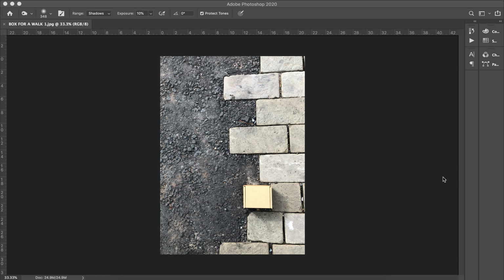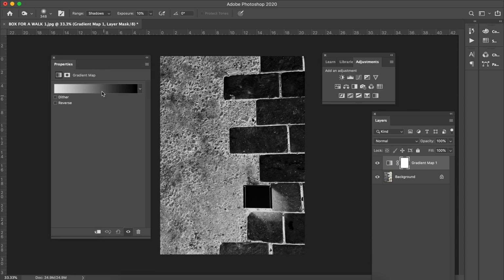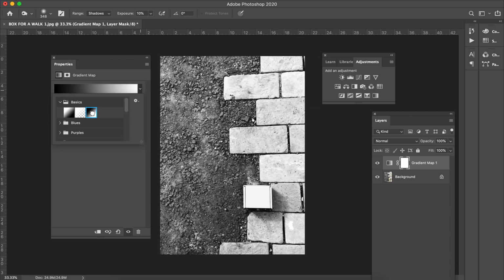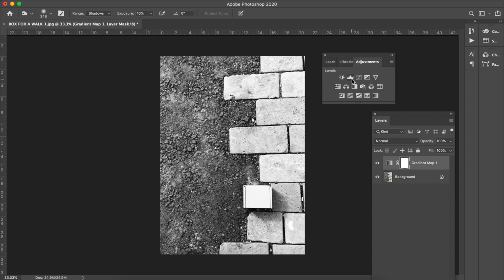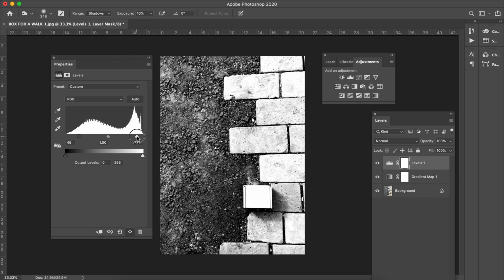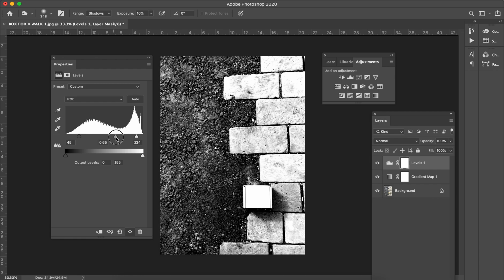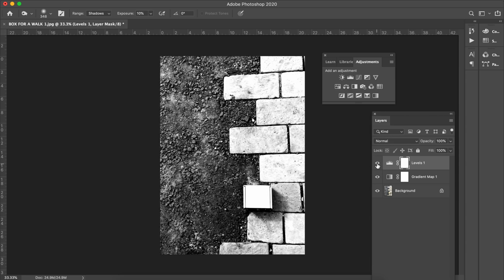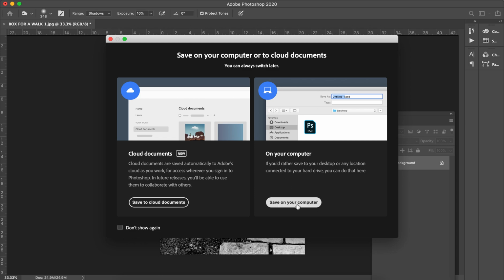Photoshop Basics: Intro to the Levels Tool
How to convert convert your image to B/W using Gradient Map, and how to add contrast to your photograph using the Levels Tool.